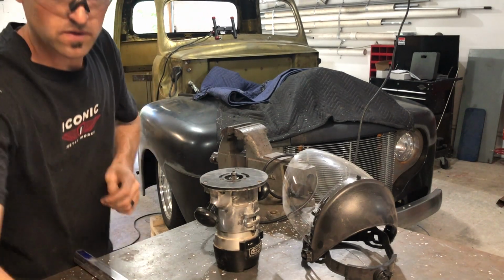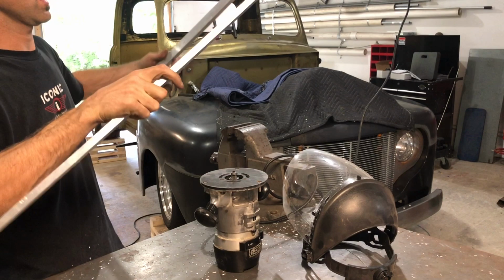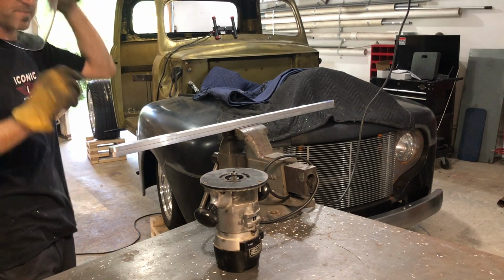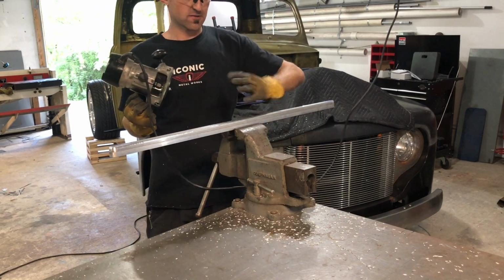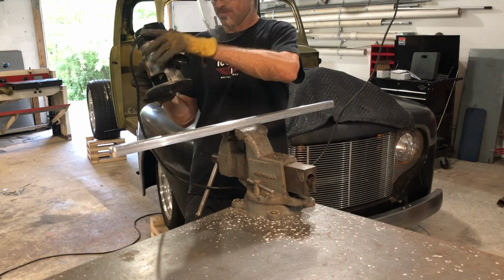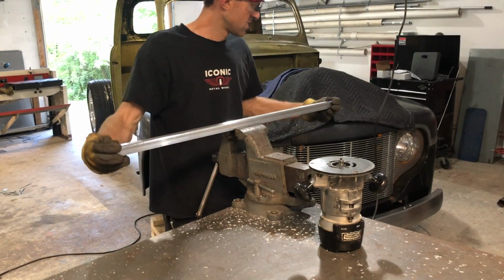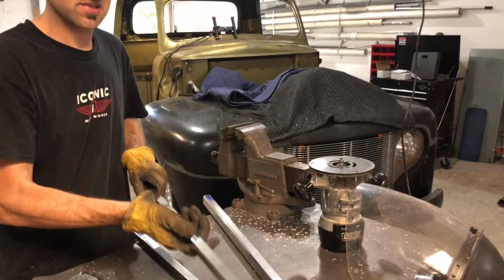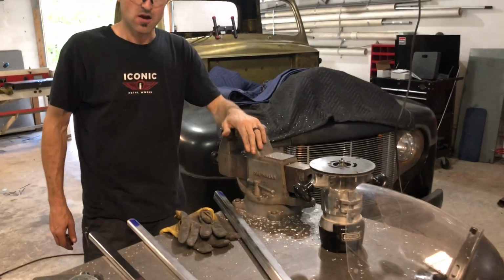How to use a wood router on soft metals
Using a wood router to make running board scuffs from 6061 alum